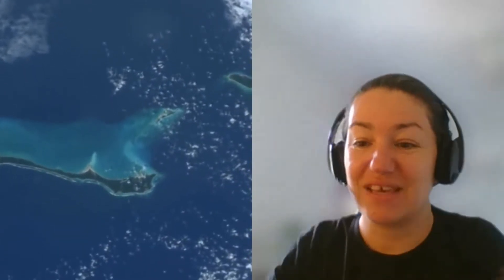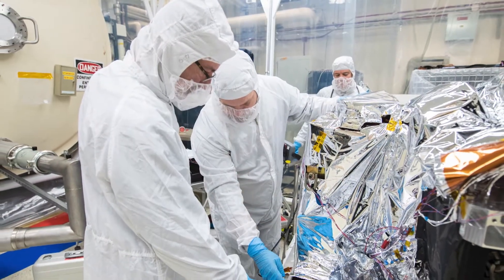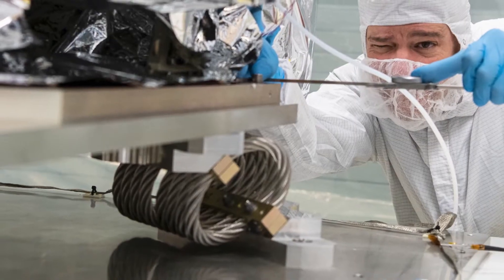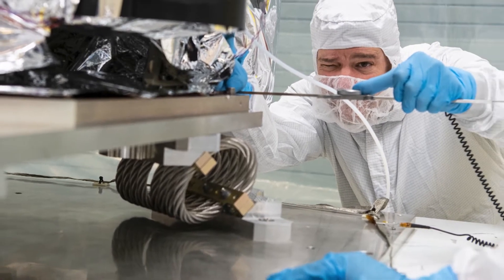PACE: Persistence and Perseverance Despite Pandemic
PACE is a climate observatory. With a collection of advanced sensors, PACE will study ocean color, aerosols, clouds, climate change, and other aspects of Earth's overall health. The backbone of the mission is the satellite itself, providing data to a robust network of scientists in a wide range of disciplines.

In the Spring of 2020, the physical construction of the PACE spacecraft moved into high gear, with engineers working hard to build, assemble, and test the actual machine. When the global COVID-19 pandemic forced social distancing among the development teams, the challenge was how to keep making progress on this extremely important research initiative, even though most engineers and others involved with the mission's development could not actually work together in fabrication areas.

It turns out that the extraordinary team bring PACE to life were not about to give up their goals, and in this video, we hear from a range of NASA pros talk about how to keep going, keep standards high, and see their plans through even the most challenging of circumstances.